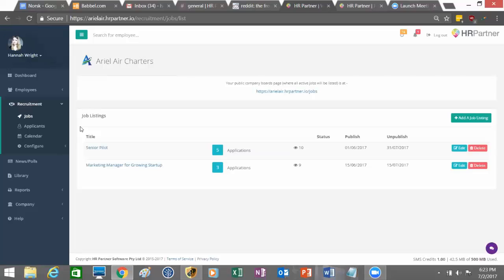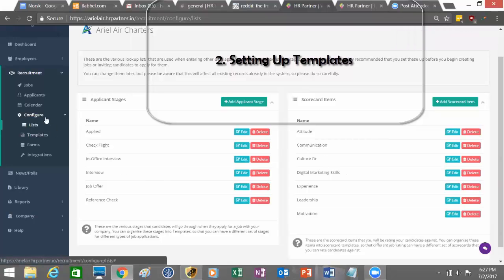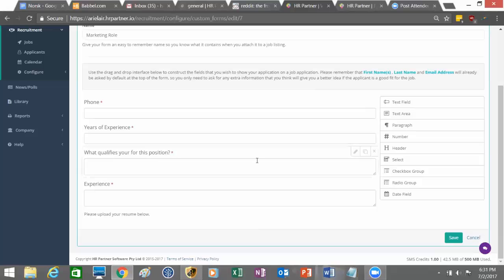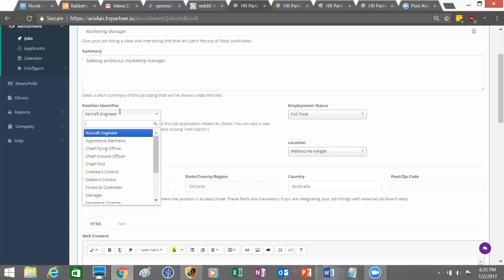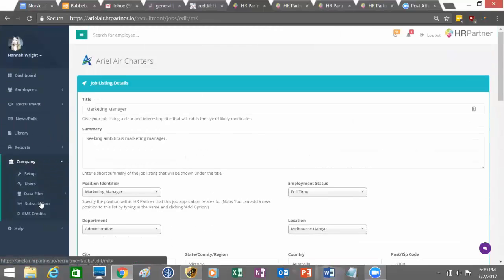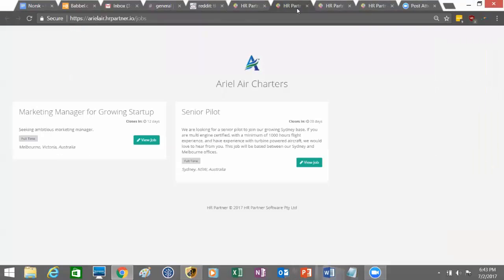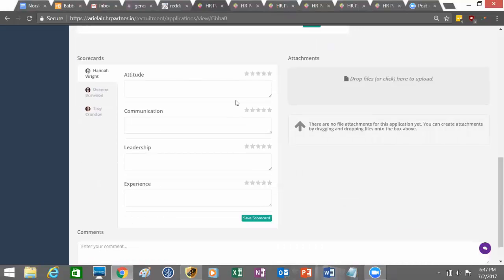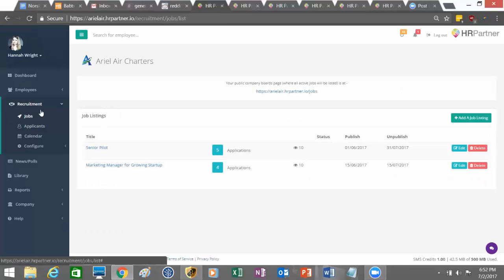Applicant Tracking & Recruitment HRIS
A quick tutorial on how to use applicant tracking & recruitment within HR Partner - cloud HR software.